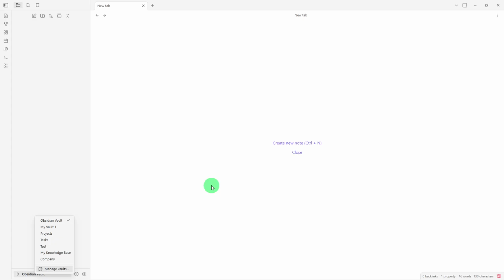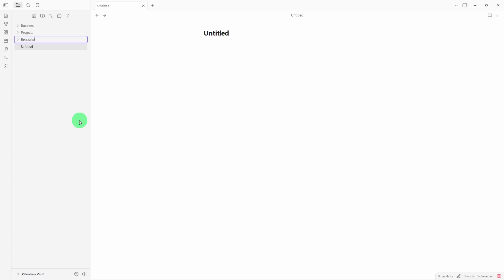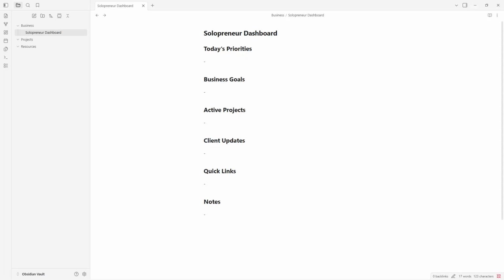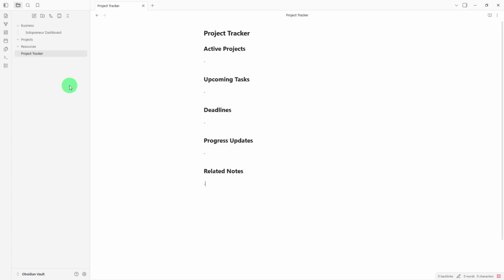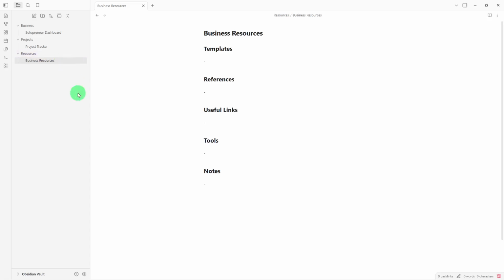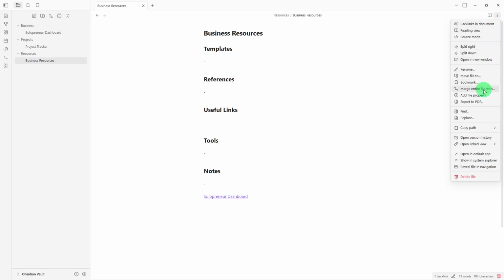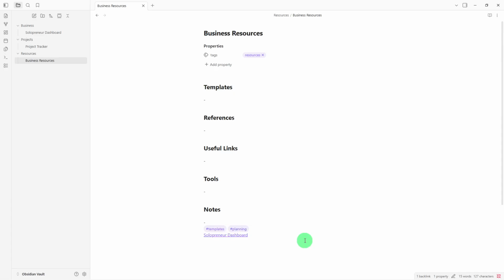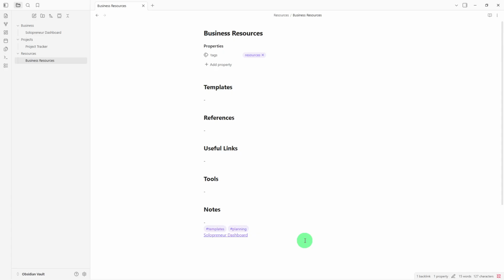How To Create Obsidian Solopreneur Dashboard [Verified]